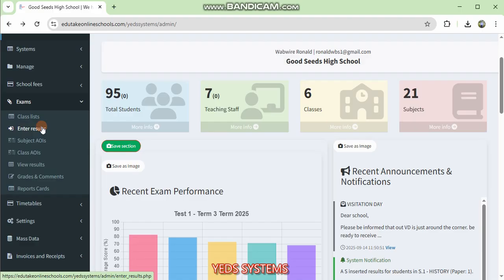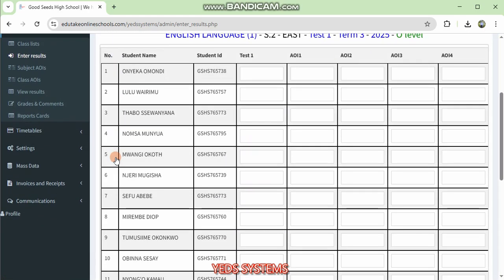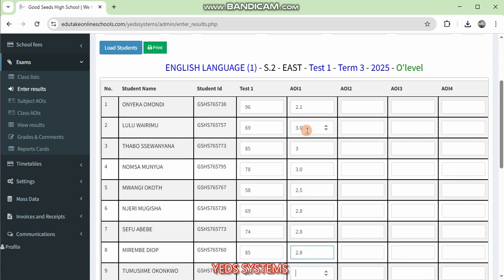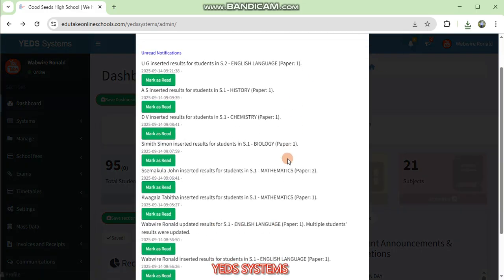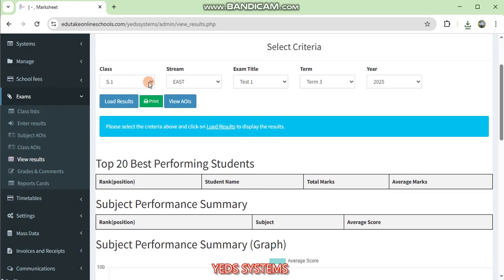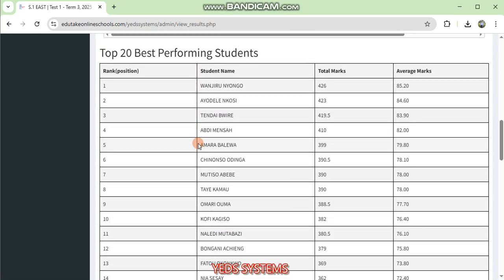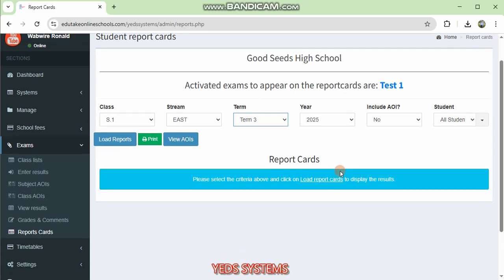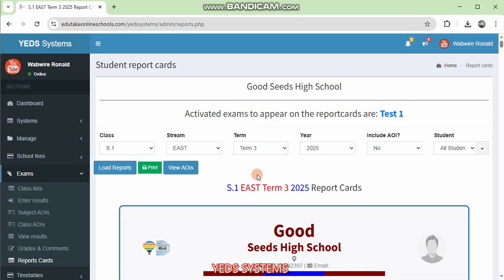HOW TO ENTER STUDENTS RESULTS, PRINT MARKSHEETS AND REPORTCARDS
This is how you can access and use our school report cards software. How to enter results, access marksheets, report cards and data analysis